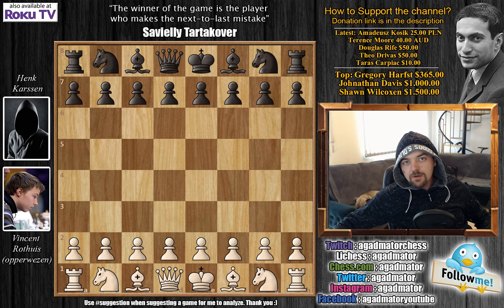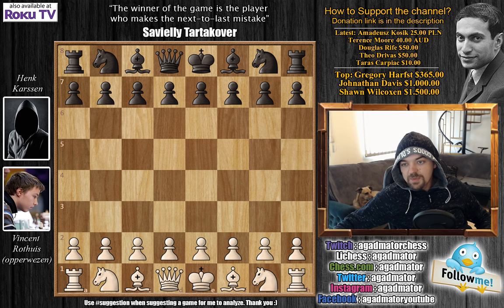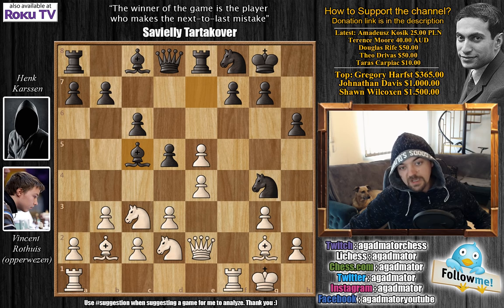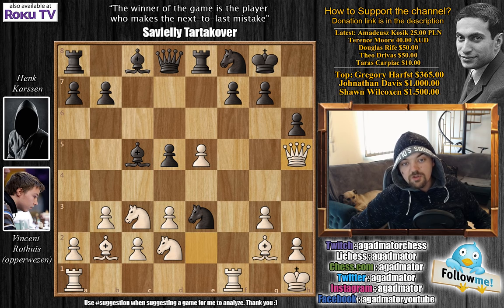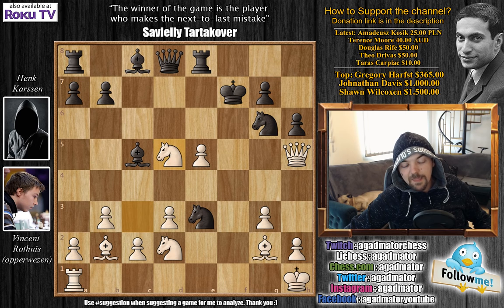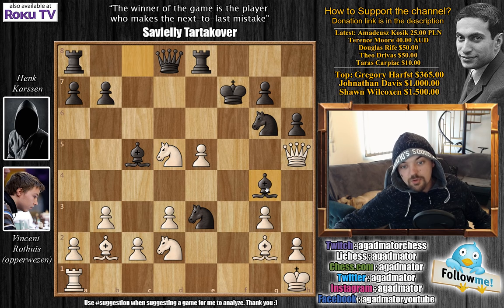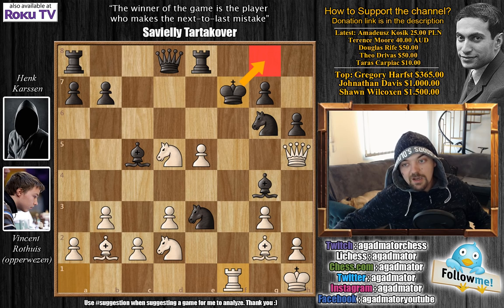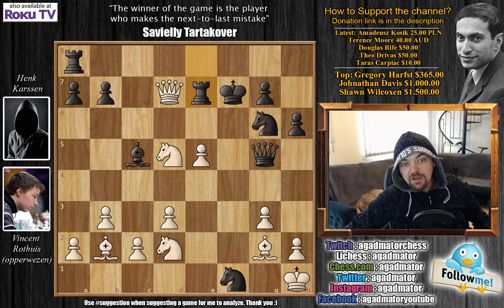One Of The Most Violent Games I've Ever Seen ft. Vincent Rothuis (opperwezen)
Follow MprooV on Twitter agadmator Also check out the Carlsen game I mention in the video :)

Vincent Rothuis vs Henk Karssen
Club Competition (2008),
Reti Opening (A04)

1. Nc3 Nf6 2. Nf3 d6 3. g3 e5 4. d3 Be7 5. Bg2 O-O 6. O-O c6 7. b3 Nbd7 8. e4 h6 9. Bb2 Re8 10. Nd2 Nf8 11. f4 Ng4 12. Qe2 d5 13. fxe5 Bc5+ 14. Kh1 Ne3 15. exd5 cxd5 16. Qh5 Ng6 17. Rxf7 Kxf7 18. Nxd5 Bg4 19. Rf1+ Nxf1 20. Qxg4 Qg5 21. Qd7+ Re7 22. Nxe7 Nxg3+ 23. hxg3 Qh5+ 24. Bh3 Qd1+ 25. Nf1 Qf3+ 26. Kh2 Qf2+ 27. Bg2 Nxe7 28. d4 Qxc2 29. e6+ Kf8 30. Qxb7 Rd8 31. Qf3+ Kg8 32. Qf7+ Kh8 33. dxc5 Qxb2 34. Qxe7 Rd5 35. Qe8+ Kh7 36. Qf7 Qe2 37. e7 Rh5+ 38. Kg1 Re5 39. Qf3 Qb5 40. Kh2 Qxc5 41. Qe4+ g6 42. e8=Q Rh5+ 43. Bh3 Qf2+ 44. Qg2

NANO nano_1h1kgfaq88t1btwadqzx73rbha5hwbb88sxmfns851kwj8hnosdj51w388xx
Monero 4AdvvqmC4xhPyyRSAEDxTTAoXdxAtX2Py6b8Eh4EQzBLGbgo5rY5Khcap1x76JrDJH87yibAE9b6TPwTsvBAiFFCLtM8Be7

We use their products on a daily basis and enjoy them very much.

10 Amazon Gift Cards $25:
Juke797
Augusto tudda
Maël Dias
thedoctor3151
HazeL Nuts
Diego Rosas
Svend Erik
santtu poikela
Patrik Černý
Chicken Fighter

Championship Chess Sets:
i Fab
max wake "Watch me without ads on your Amazon devices and Roku TV